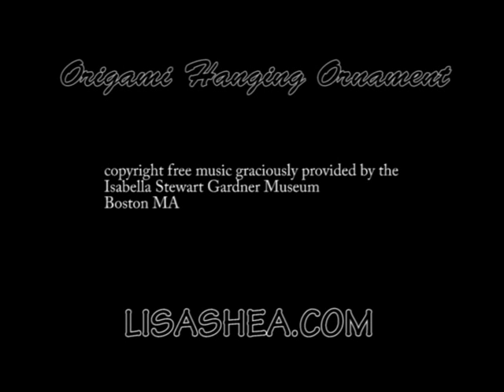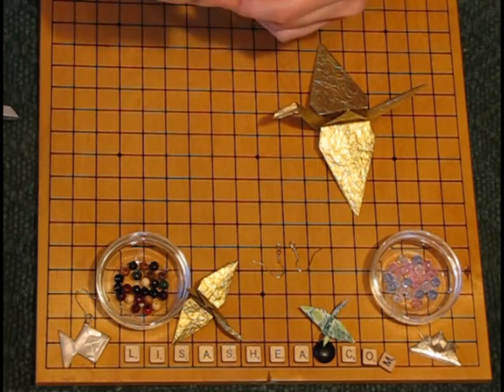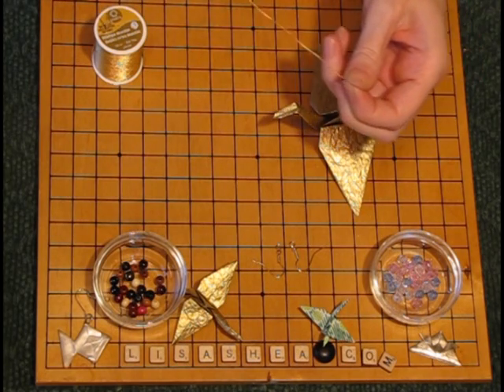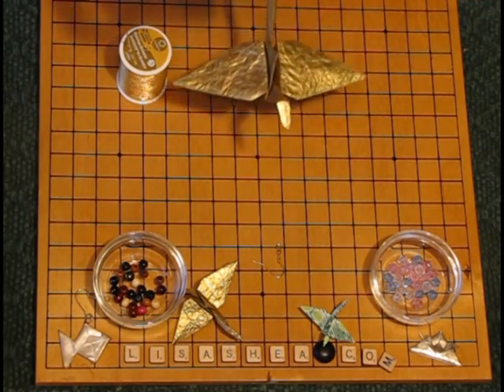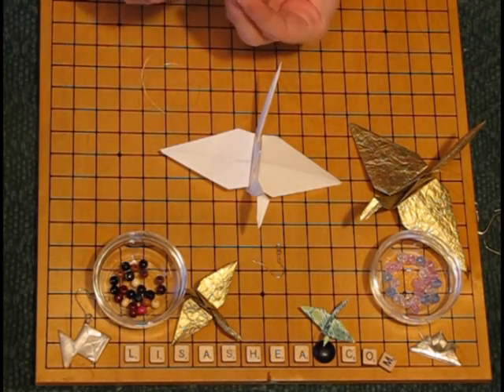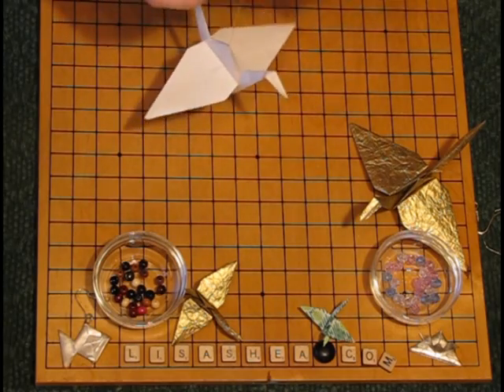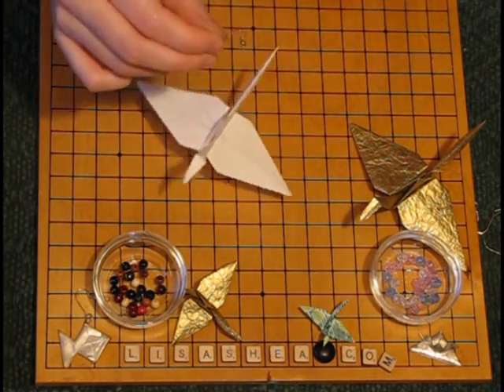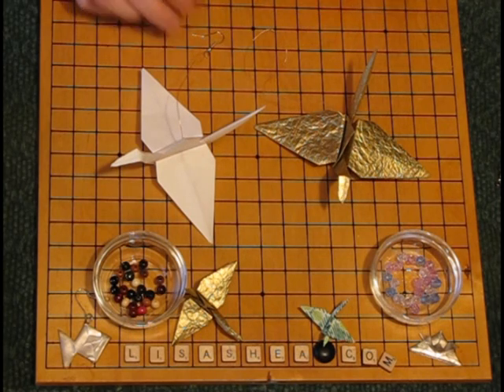Origami Hanging Crane Ornament Instructions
These step by step instructions help you to fold your own hanging origami ornament. These can hang on Christmas trees or in windows. Perfect for beginners.

Sometimes viewing from a different angle helps. I'm happy to create a new video from a different angle or using a different color paper if you think it will help you understand a fold. Let me know what you'd like to see!

I have a selection of my origami crane earrings and personalized lotus flowers available at: